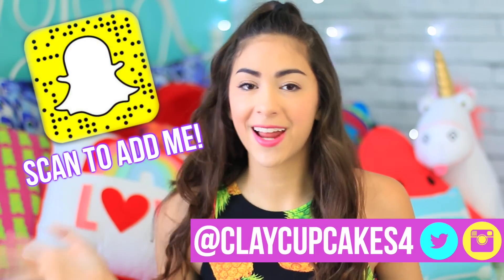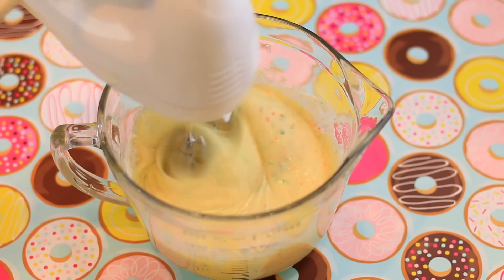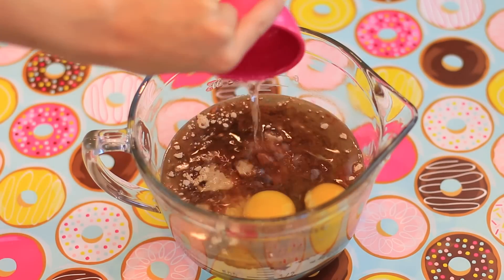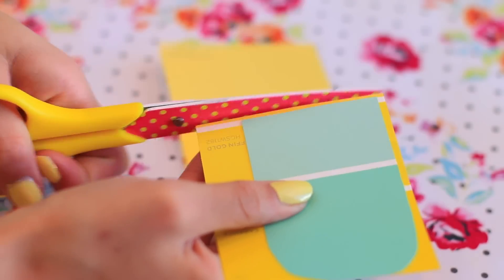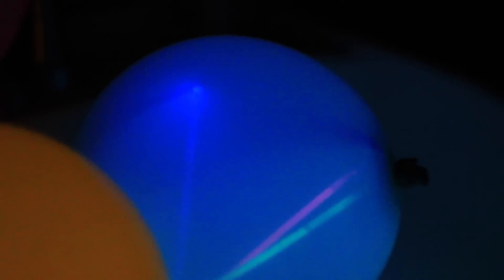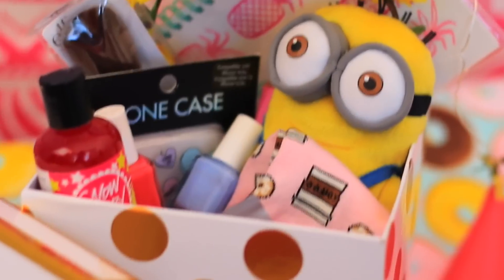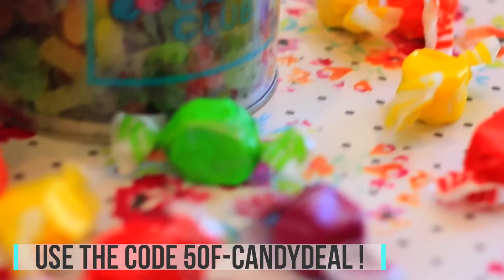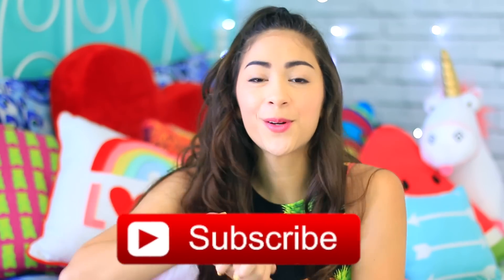Birthday DIY'S! Treats, Gifts, and More!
Let's try to get to 150,000 crafty dawn crew members by my birthday, (April 17th! ) :)

Hey Guys! It's April, which means it's my birthday month! :) In honor of it being my birthday month i decided to make a huge DIY birthday video! I hope these DIY get you guys inspired and help you out with your next birthday party! Hope you have a great day! :)))

LOVE YOU GUYS!! XOXO - Cassie

♡♡STALK ME!♡♡♡♡

S N A P C H A T: cassiediamonddd

Peace Out My Crafty Dawgs!♡